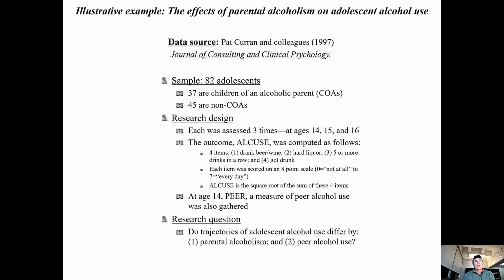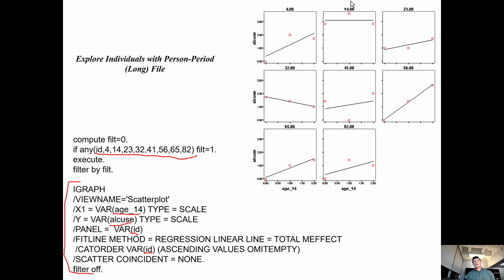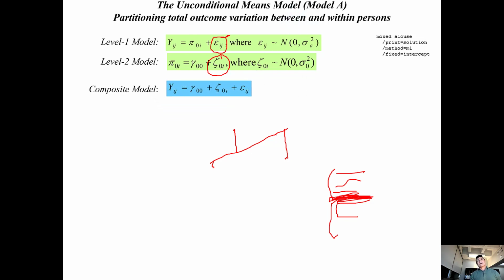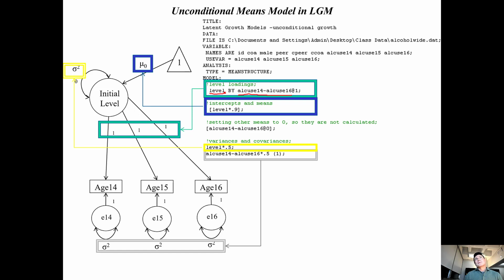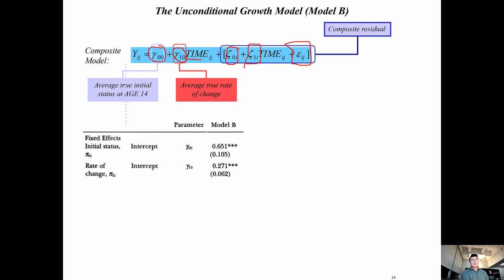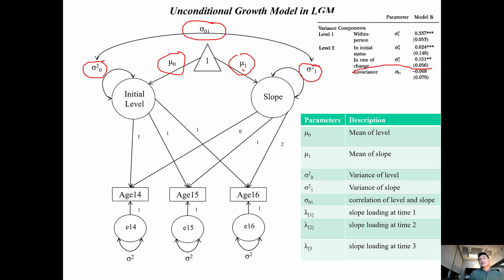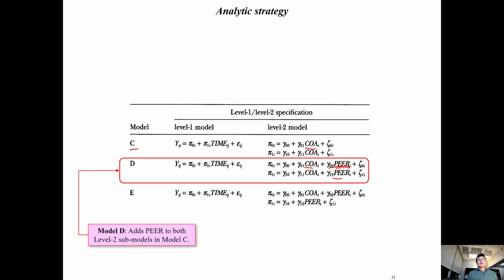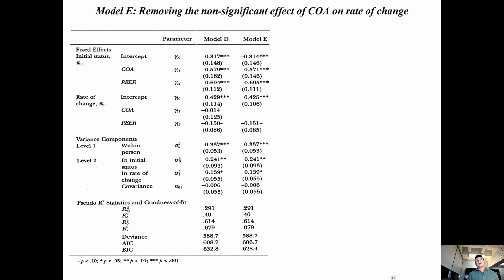Multilevel Modeling and Latent Growth Curve Modeling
This presentation covers multilevel modeling for longitudinal data compared to latent growth curve modeling. A previous video on latent growth curve modeling might be helpful to watch prior to this video.